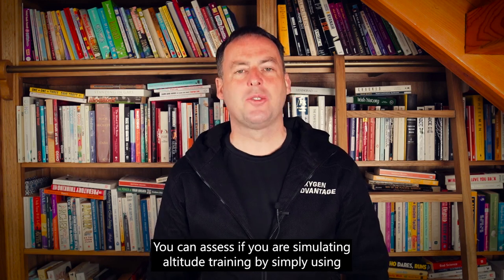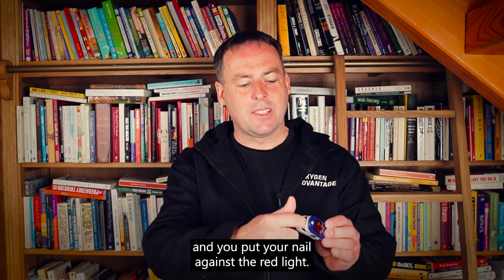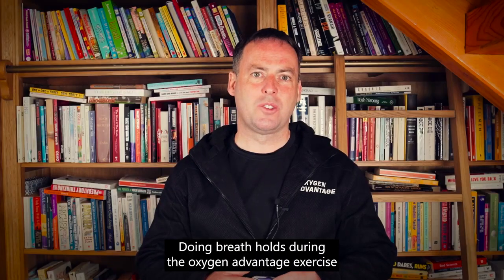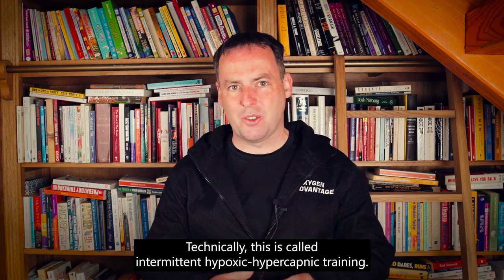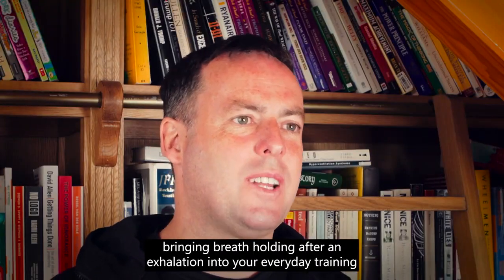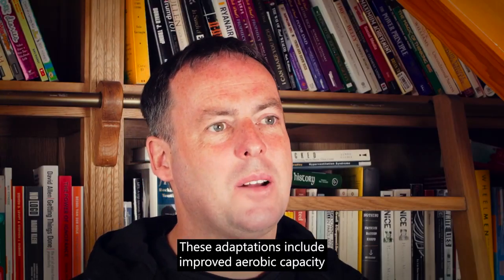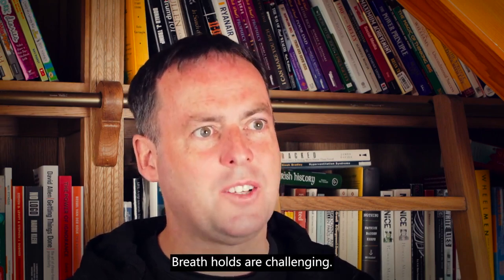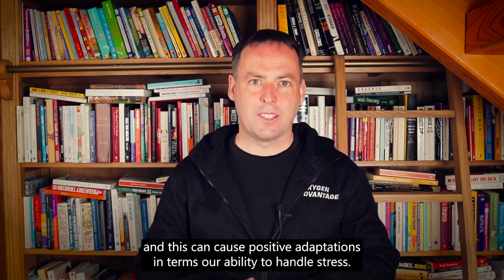How to Simulate Altitude Training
A finger-held pulse oximeter will allow you to easily access if you are simulating altitude training. It has an infra-red light and red light and you place your pointer finger into the device and your nail against the red light. It will pick up the fraction of your hemoglobin that is occupied by oxygen.

Normal blood oxygen saturation usually lies between 95 and 99% and doing breath holds during the Oxygen Advantage exercises causes the oxygen saturation to decrease to the mid-80s. This is simulating an altitude of approximately 4,000 to 5,000 meters. While your oxygen saturation is dropping, your carbon dioxide levels in the blood are increasing.

For sports performance, bringing breath holds into your everyday training disturbs the blood acid-base balance and as a result, this forces the body to make adaptations. These adaptations prove beneficial during sports performance, they include improved aerobic capacity and improved anaerobic capacity. In addition to enhanced respiratory muscle strength which helps open up the airways, spleen contraction, and increased willpower and determination.